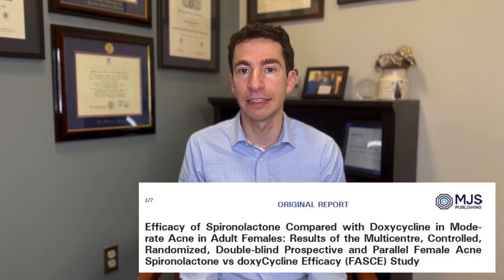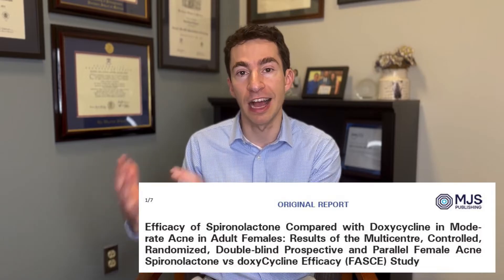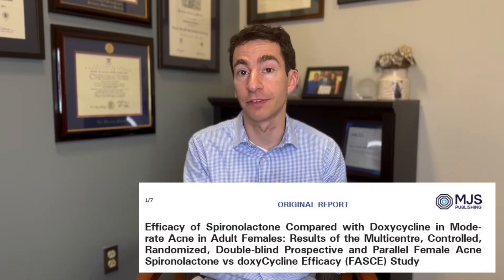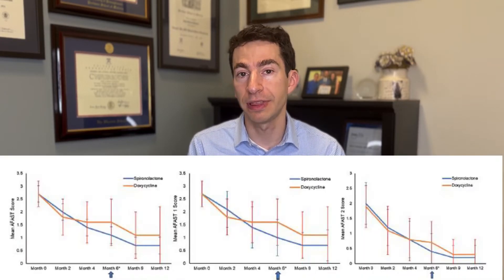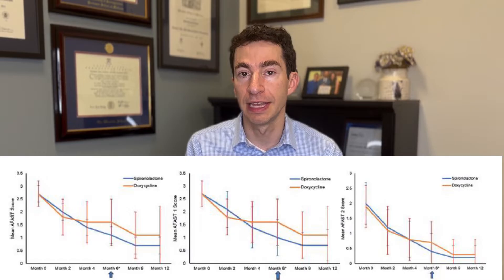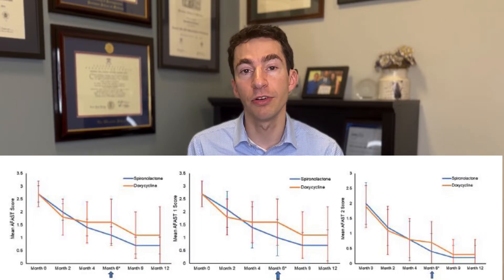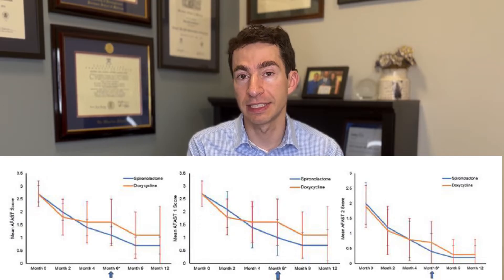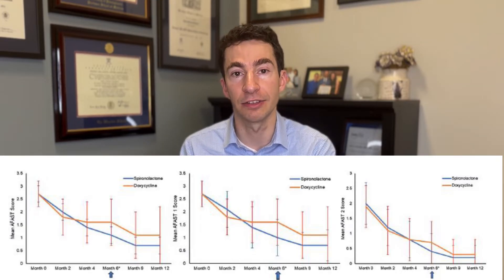What treatment works best for adult female acne? | FASCE Trial Breakdown | Dermatologist explains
I'm John Barbieri, MD, a board-certified dermatologist and acne expert at the Brigham and Women’s Hospital and Harvard Medical School. In this video we will review the results from the recent FASCE trial and discuss the relative strengths and weaknesses of oral antibiotics and spironolactone for women with acne.